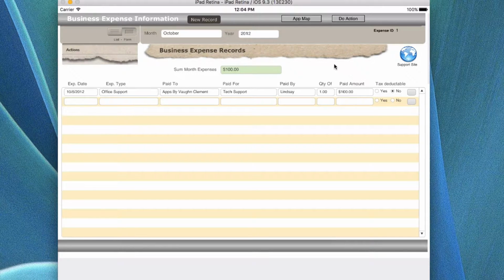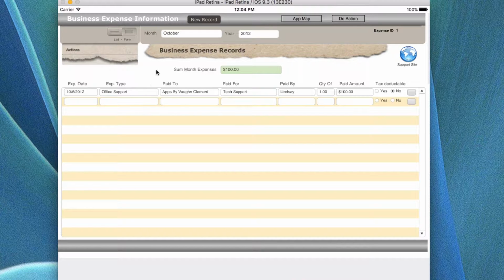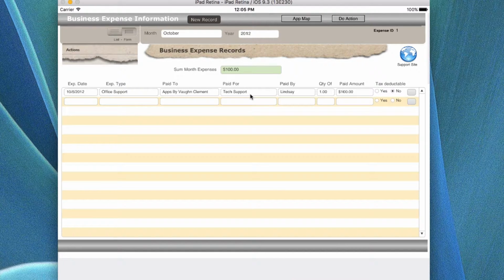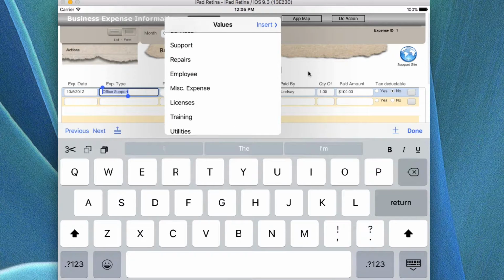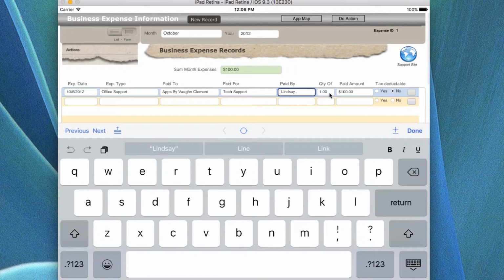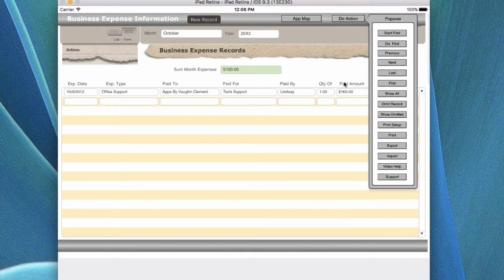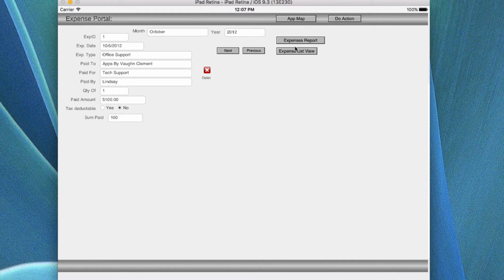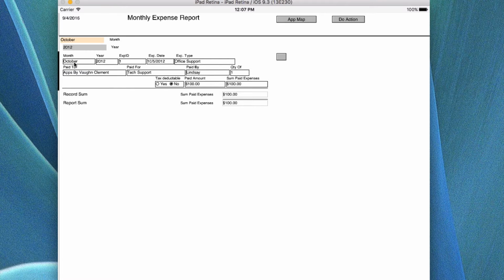Reseller Pro DB - Expense Screens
In this video tutorial I will be covering the Expense screens in the Reseller Pro Database application. The expense screen are used to manage overhead costs paid out by the company, or individual who is using this application.